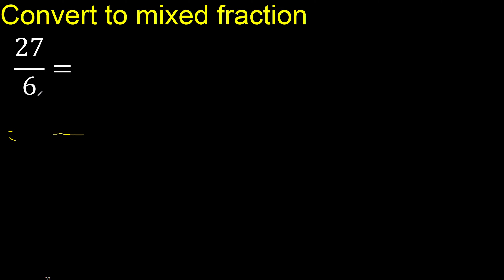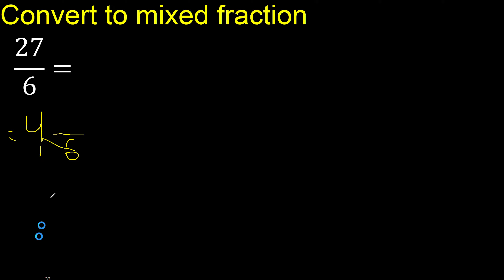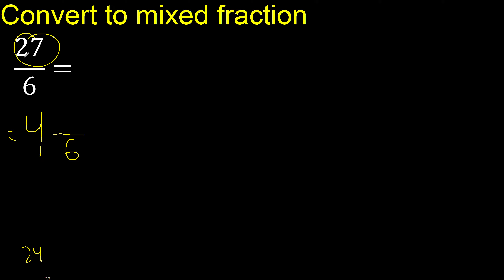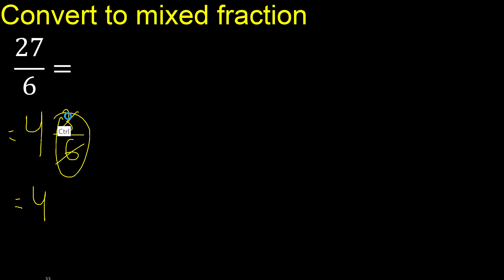Convert 27/6 to mixed fraction, transform improper fractions to mixed, mixed